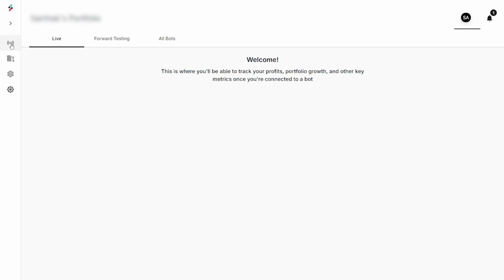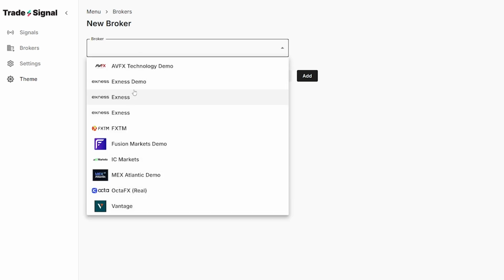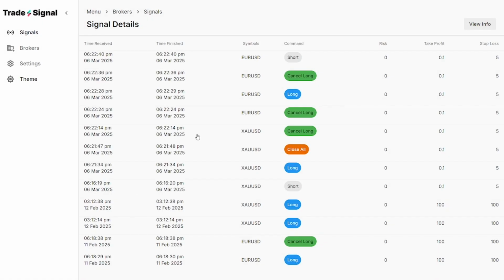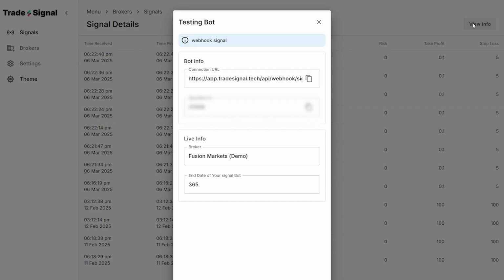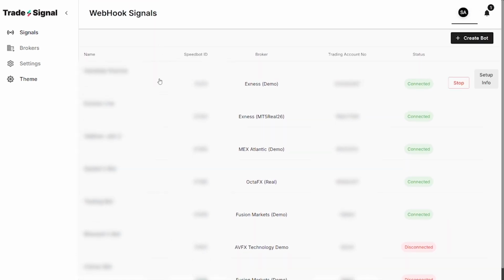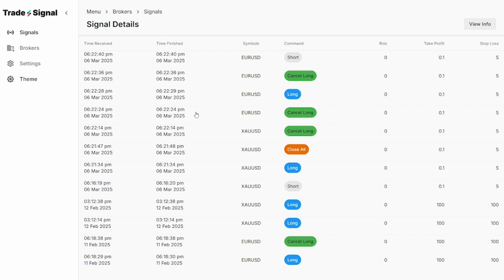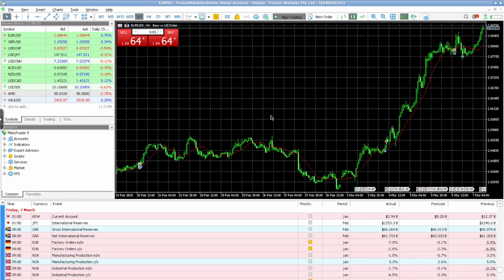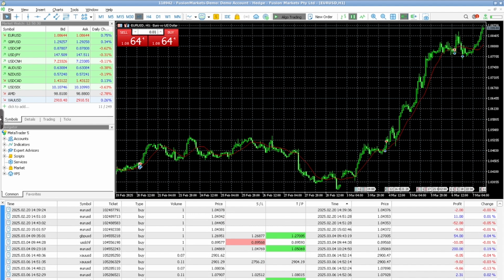Automate TradingView Signals to MT5 with TradeSignal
Looking to automate your TradingView alerts directly into your MT5 account? In this video, we provide a quick walkthrough of TradeSignal, a powerful tool that connects your TradingView strategies with MT5 execution. Also, TradeSignal removes the need for a VPS, allowing you to automate your TradingView alerts to MT5 effortlessly without any additional server setup. Watch now to simplify your trading automation!